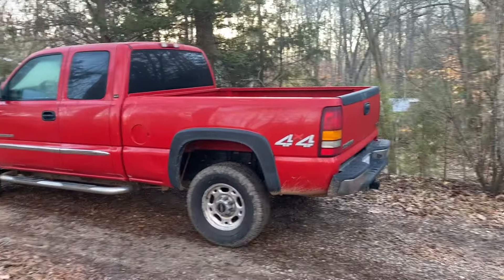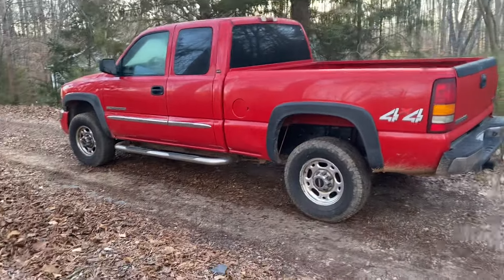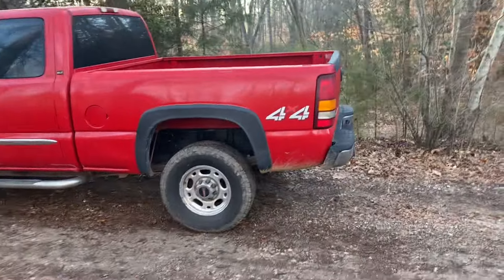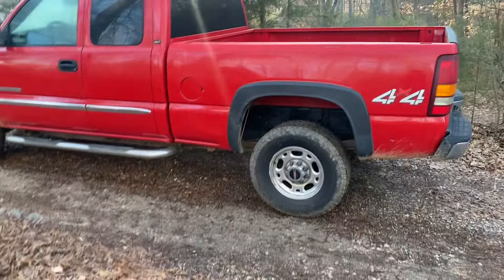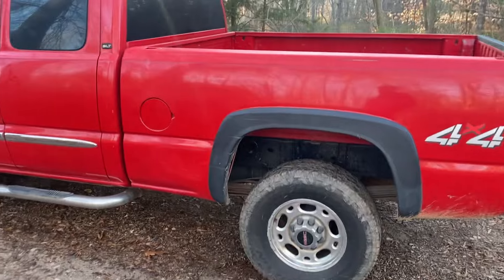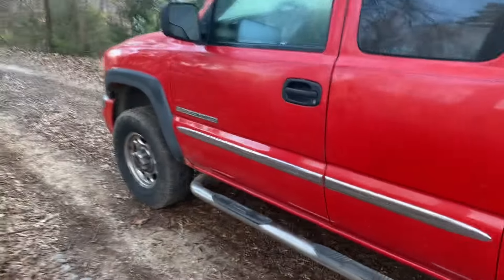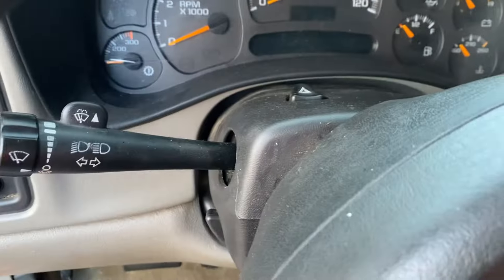6.0 Vortec Cold Start!